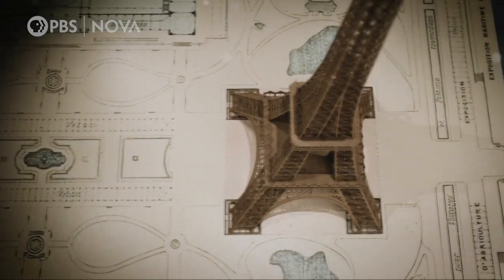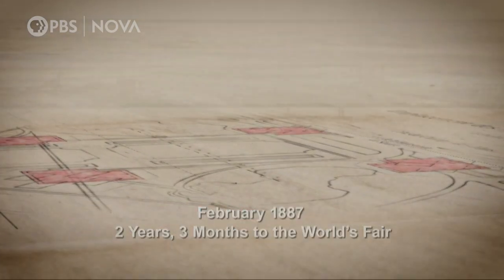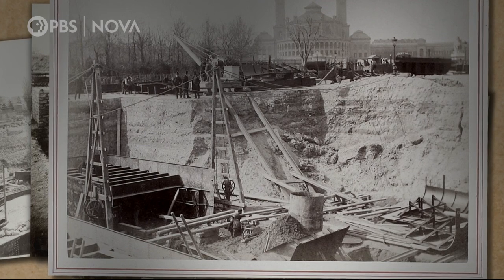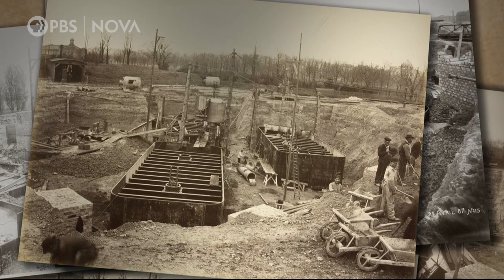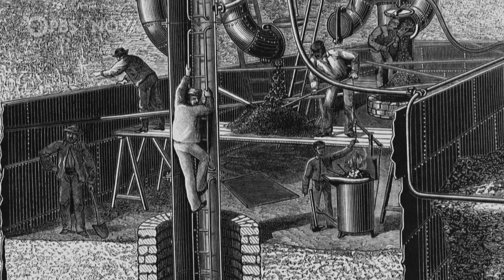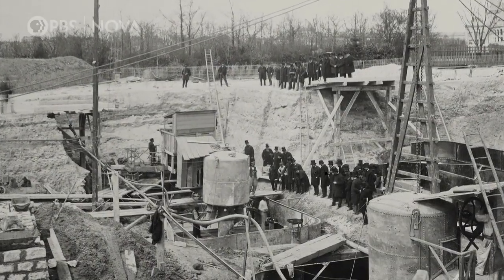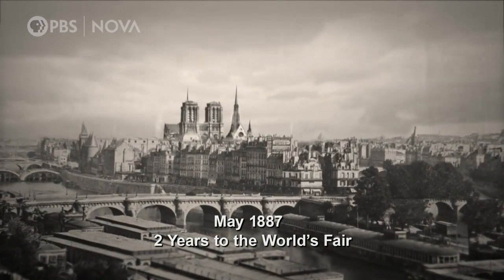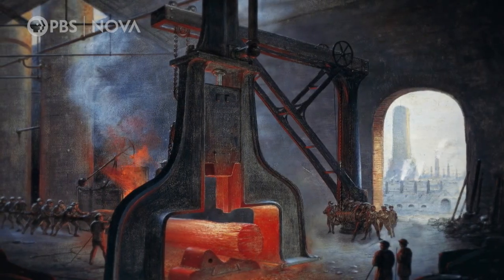The Mysterious Illness That Befell Eiffel Tower Construction Workers | NOVA | PBS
In 1887, the men working on the Eiffel Tower reported bleeding, difficulty breathing, and partial paralysis after being in pressurized air chambers. Today, we know this illness as the bends.